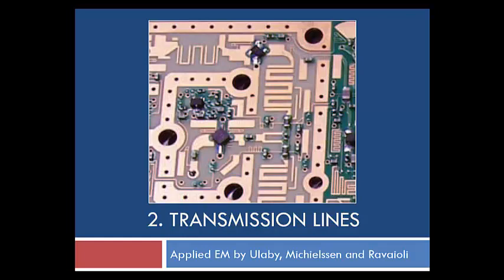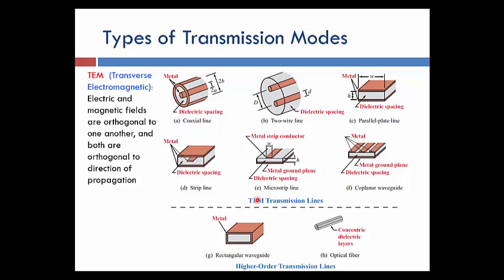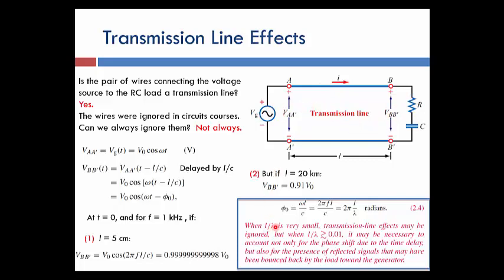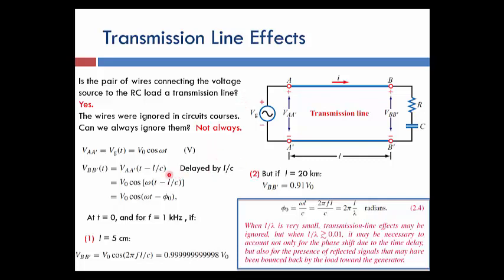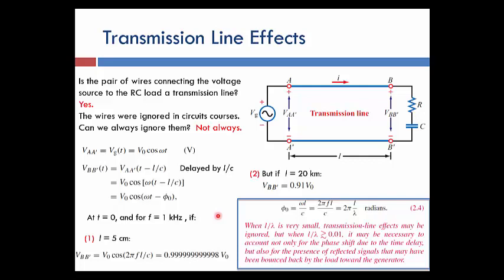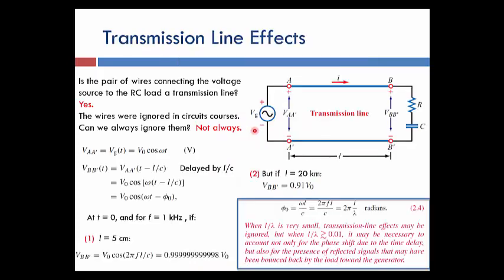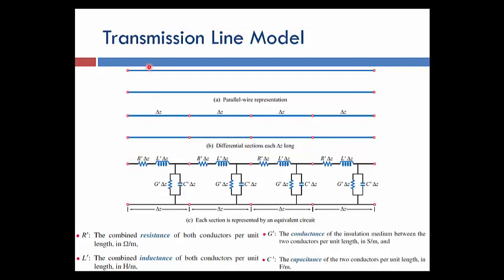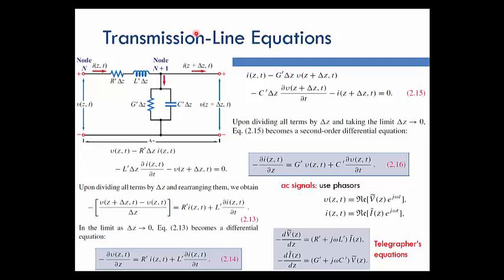Transmission Lines 1